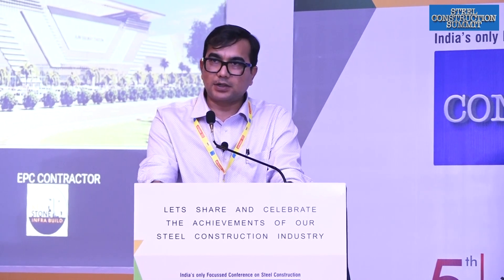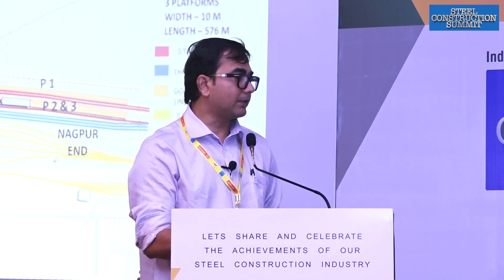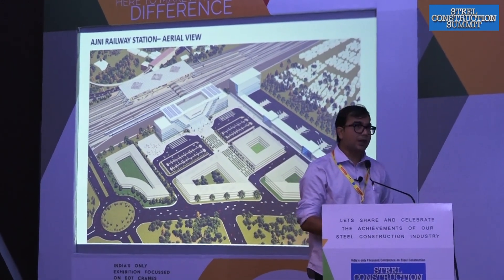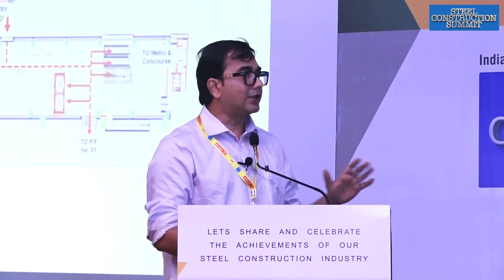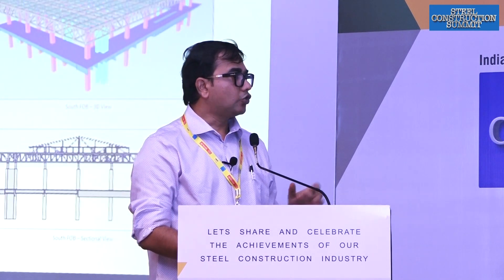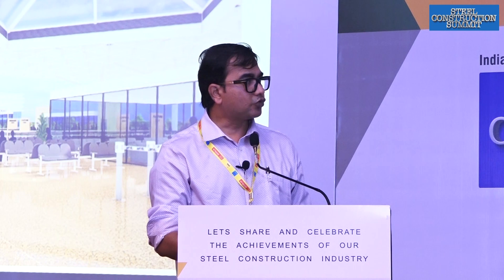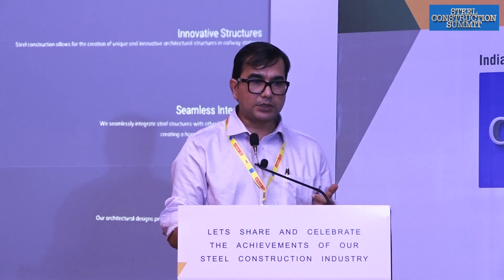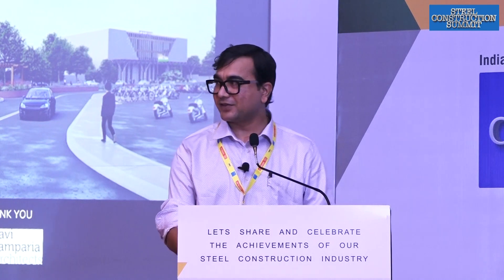Ravi Ramparia on Transforming Ajni Railway Station: A Landmark Upgrade | SCS Ahmedabad 2024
Join architect Ravi Ramparia as he discusses the major upgradation of Ajni Railway Station. A gold medalist in architecture with a unique background in filmmaking, Ramparia combines creativity and technical expertise to design landmark buildings. Discover how his innovative approach and mastery of materials like stone, metal, glass, and concrete are revolutionizing the station's functionality and aesthetics.